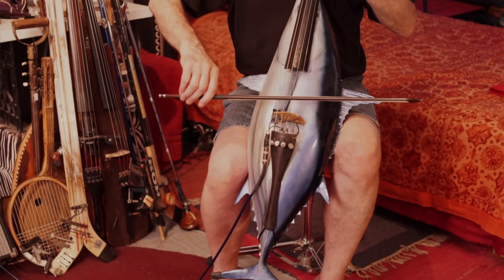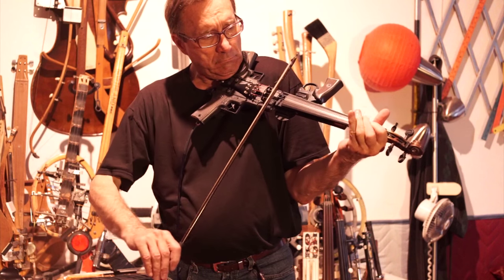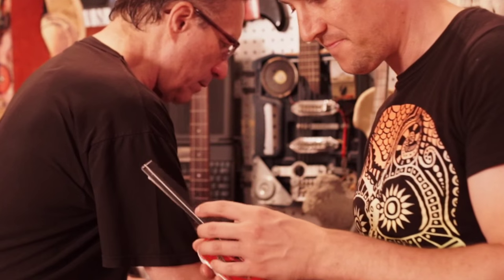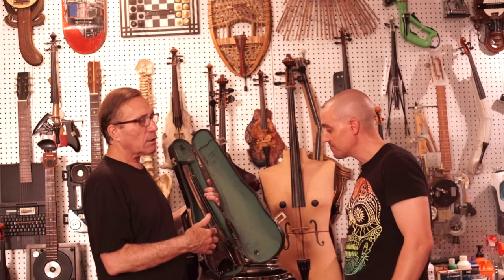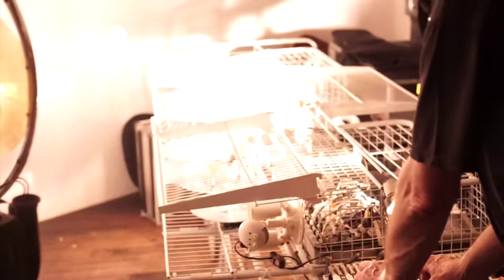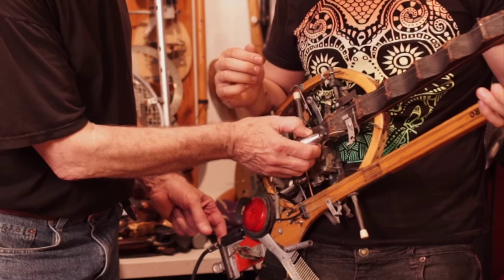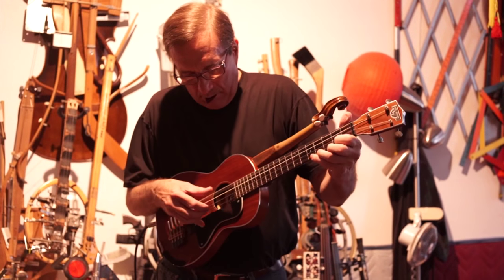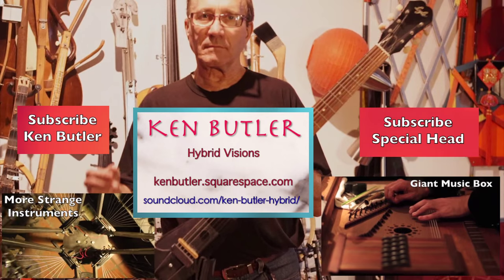KenButler Turns Guns Into Musical Instruments, then Plays The Sound Of Peace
Ken butler finds random objects and discarded rubbish and turns it into musical instruments. Most of them use pick-ups to amplify the sound that's produced. He loops his melodies when he performs live. He can be found playing at many art galleries in New York City and Abroad.